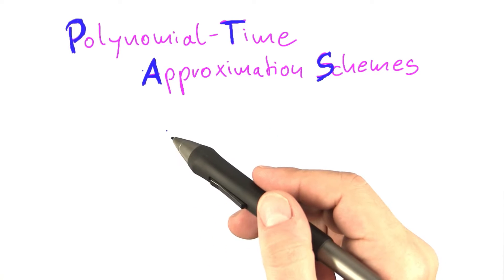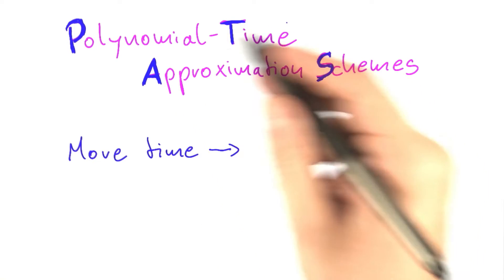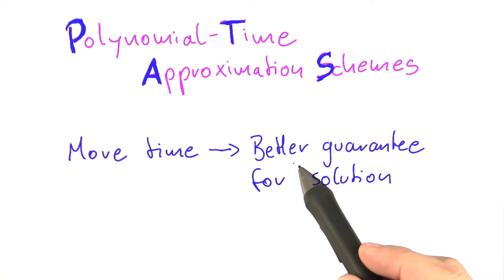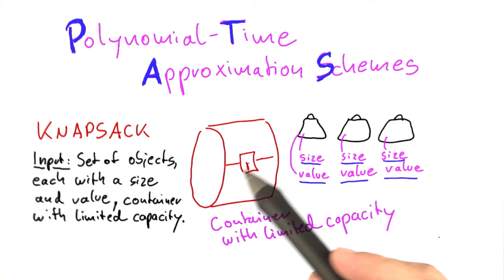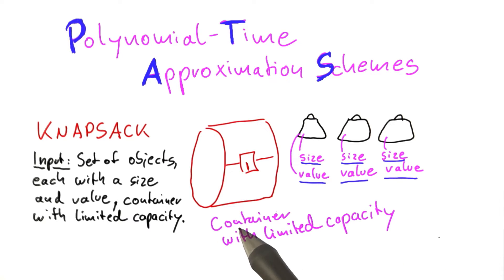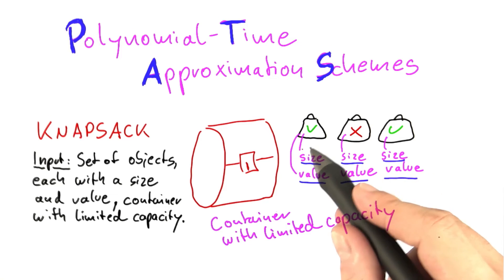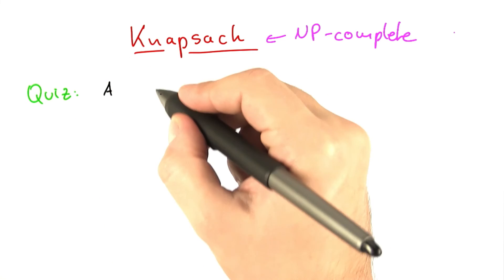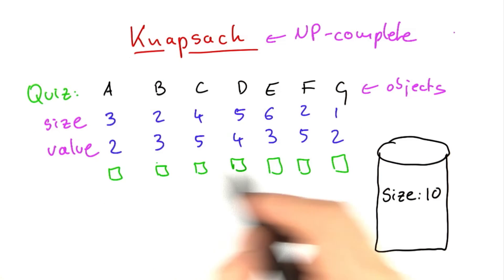Polynomial Time Approximation Scheme - Intro to Theoretical Computer Science